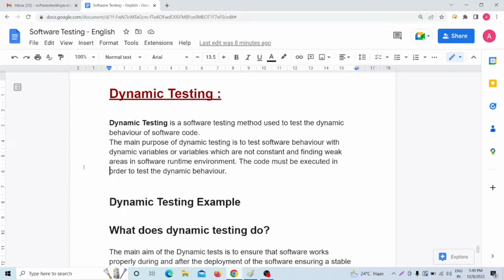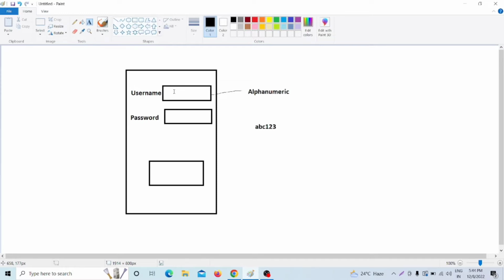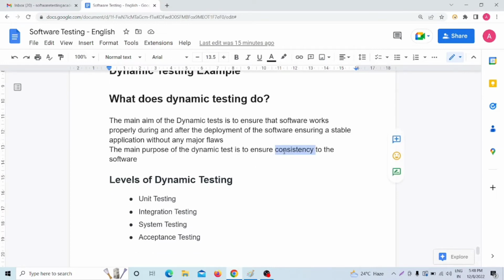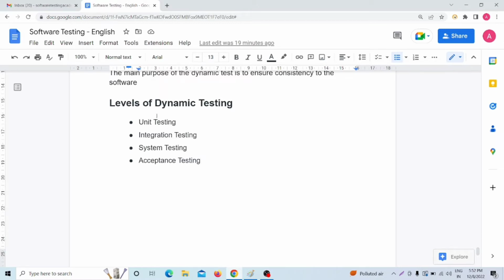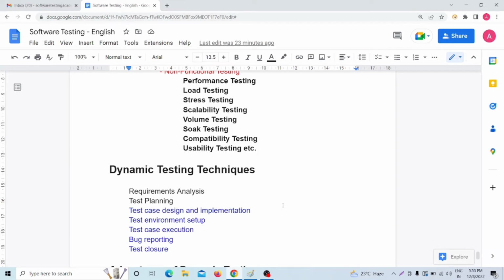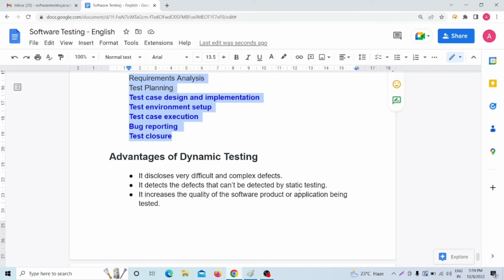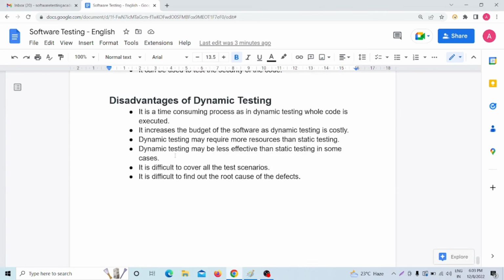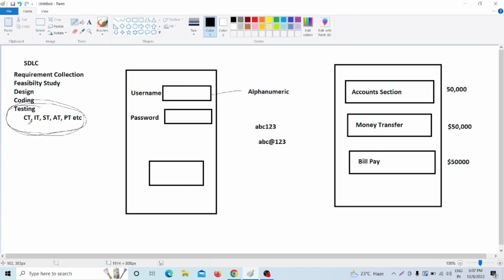QA manual testing tutorial for beginners | what is dynamic testing in software testing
1. Static and Dynamic Testing
2. Static Testing and Dynamic Testing (Software Testing - Session 66)
3. Static Testing & Dynamic Testing
4. What is Dynamic Testing? (Software Testing Interview Question #35)
5. Dynamic Testing | Meaning of Dynamic Testing | Definition of Dynamic Testing
6. Static Testing vs Dynamic Testing | Software Testing

manual testing
manual testing interview questions for 1 year experience
manual testing interview questions and answers for 2 years experience